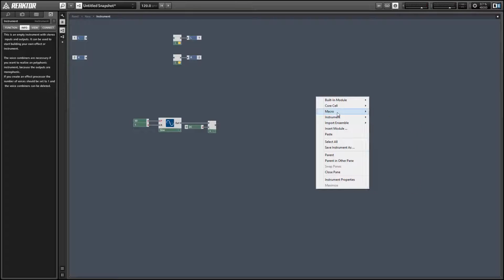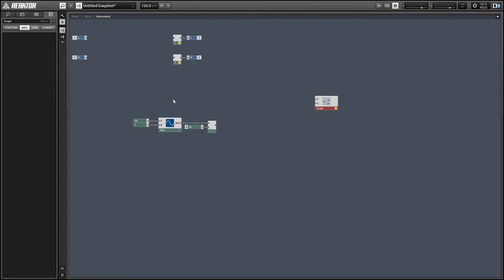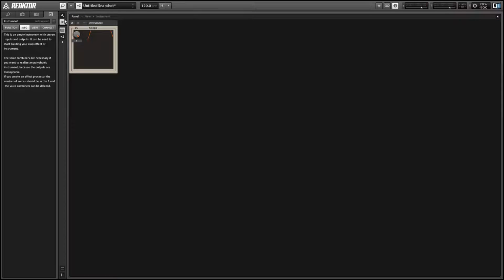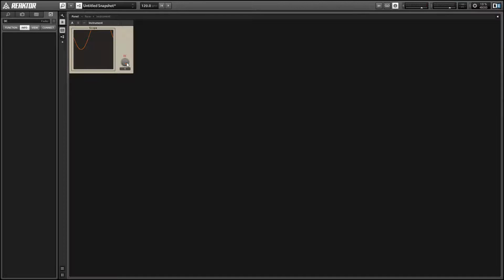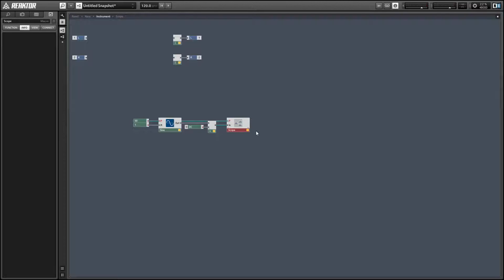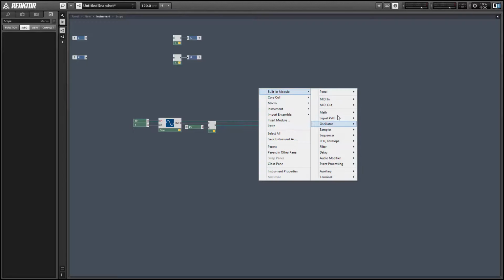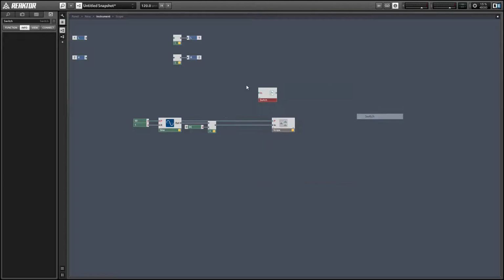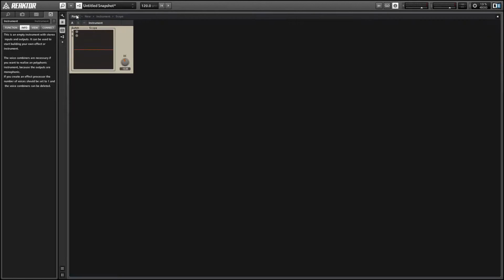Reaktor Quick Tips - Removing DC Offset from an Audio Signal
In this video, I show how to remove DC offset from any audio signal using a single module.